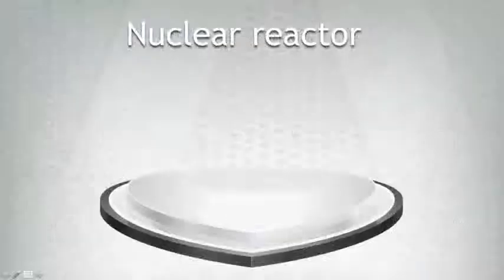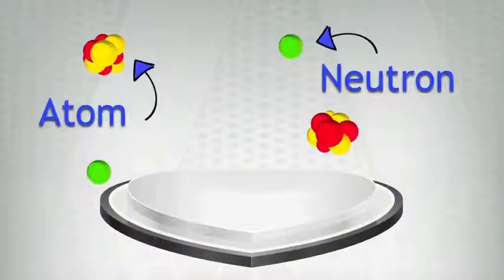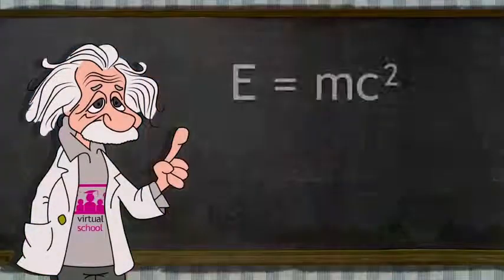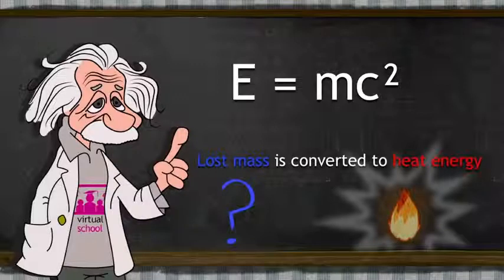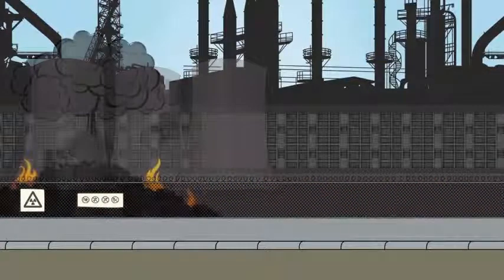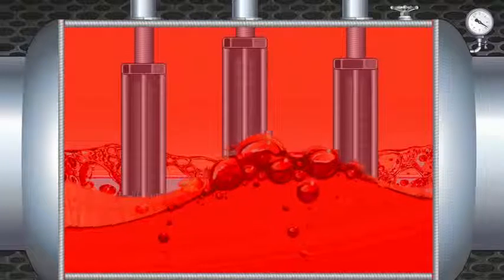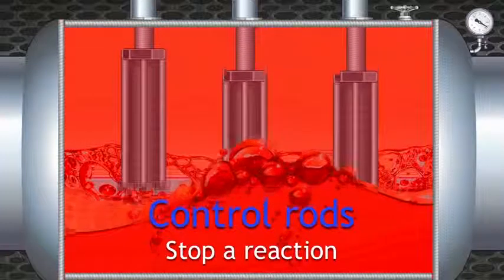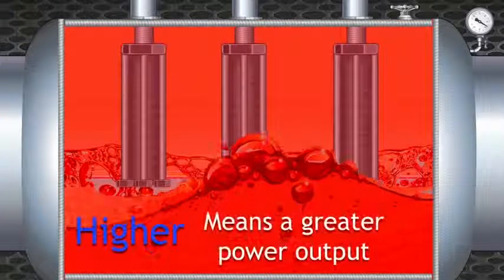What is Nuclear Fission?